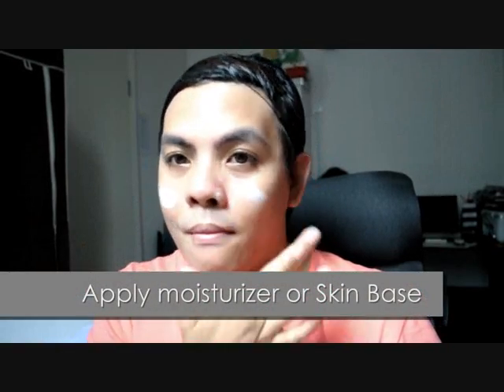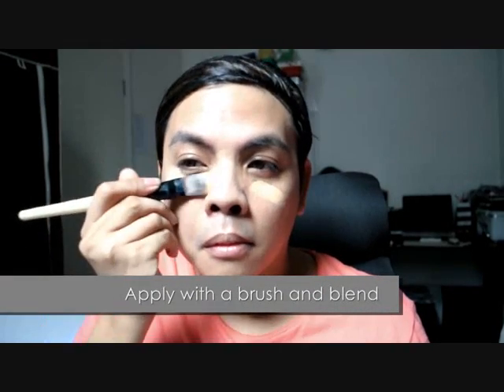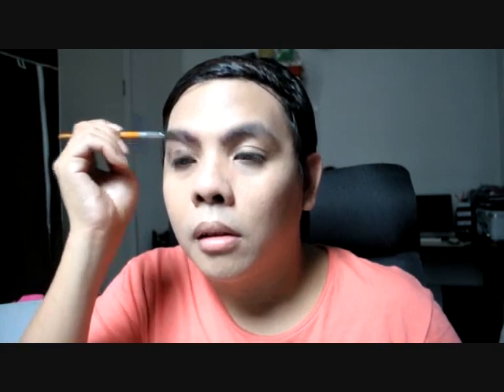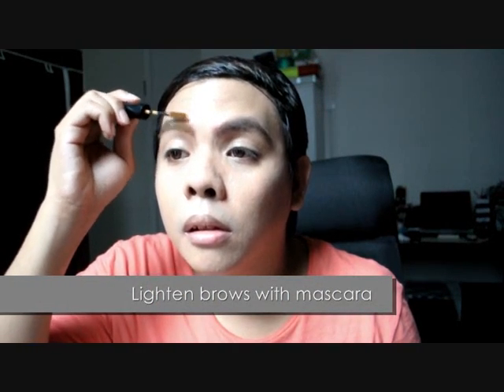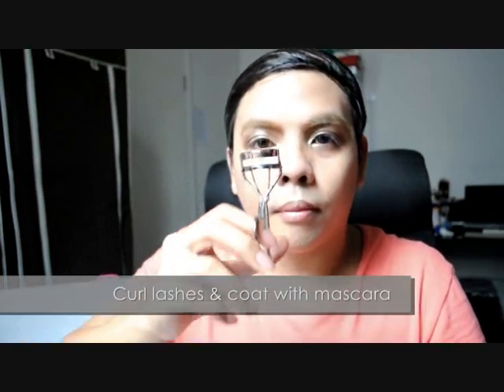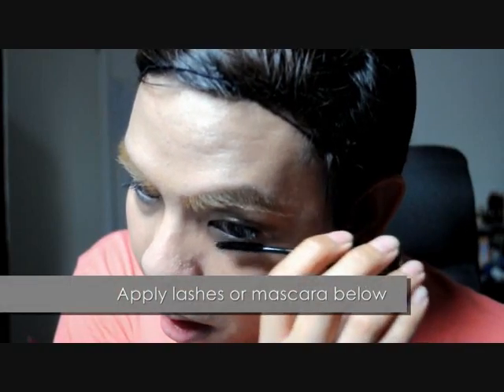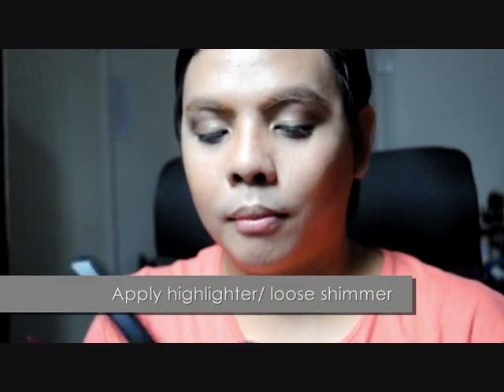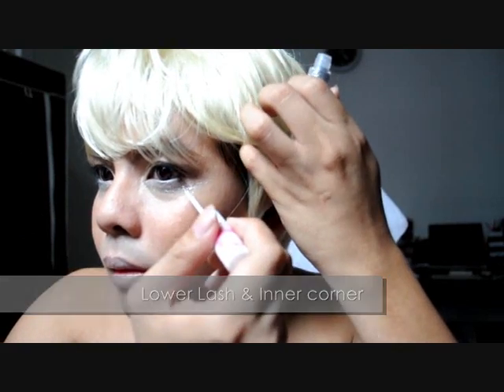Valentine's Day Makeup Look ( Cupid Inspired Tutorial )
Hello World & Happy Valentine's Day!

In the spirit of Romance, I have decided to create my spin on Cupid for Valentine's so this is my version of a Valentine's Day tutorial since I noticed there were no Cupid Makeup Tutorials.

It's easy to achieve this look. If you're already blonde, getting the look is super easy! However if you're asian like me and want to transform, all you need are preferably : blue colored contacts, a short blonde curly wig, white feathered wings, a white loincloth and a bow & arrow to complete your look!

Products use for this tutorial include the following :
Base :  M.a.c  Strobe Cream
Lip Base : Nivea
Foundation : Revlon Photoready ( 008 Golden Beige )
Powder : Kate Face Powder ( Shimmer Loose Powder )
Brows : Brown brow pencil
Brow Mascara : Heavy Rotation Eyebrow Coloring ( Ash )
Eye Base : Urban Decay Eye Primer Potion
Shadow : L'oreal Chrome Intensity Shadow ( Highlight )
Define : M.a.c Velvet Eyeshadow ( Mulch )
Curler : Shu Uemura
Mascara : Majolica Marjora ( Lash Gorgeous Wing )
Eyeliner : The Face Shop ( Eyeliner pencil -- 03 White )
Sculpting : M.a.c Mineralize Skinfinish ( Deep Dark )
Glow : M.a.c Mineralize Skinfinish ( Porcelain Pink )
Lips : Revlon Colorstay ( Soft Nude )
Highlight : Elianto Shimmer Dust in Silver
Finishing : Silver Glitter liner
Gloss : Max Factor Lipfinity Gloss ( Crystal Bronze )

If you'd like to see any other tutorials do send them in, I'd like to hear from you too!

Looking forward to your comments, likes and new subscribtions!